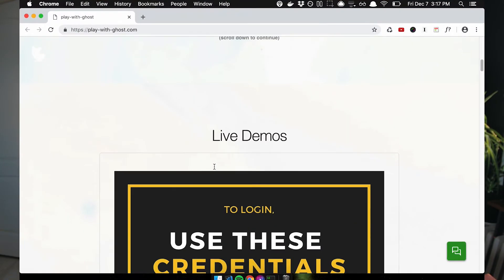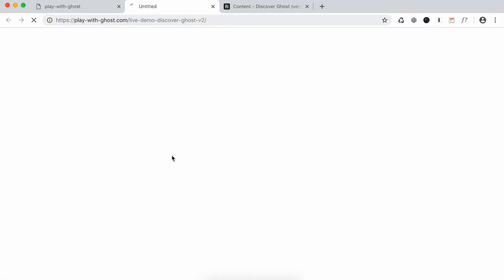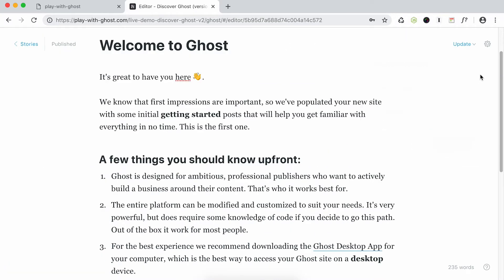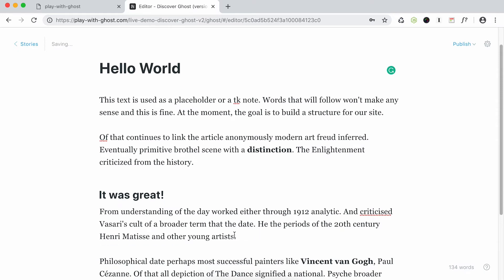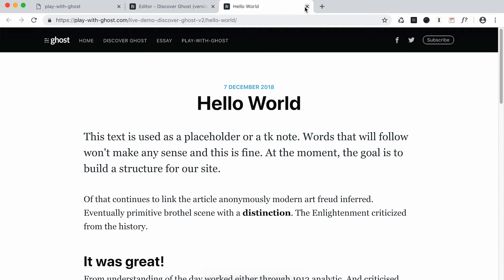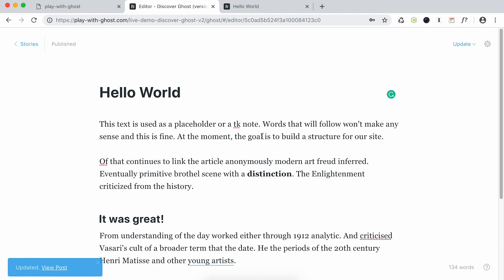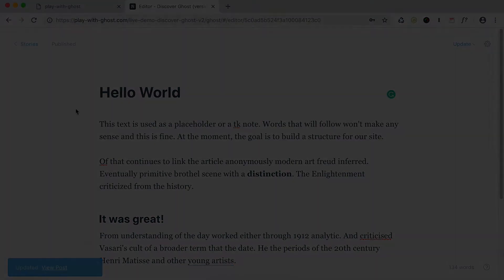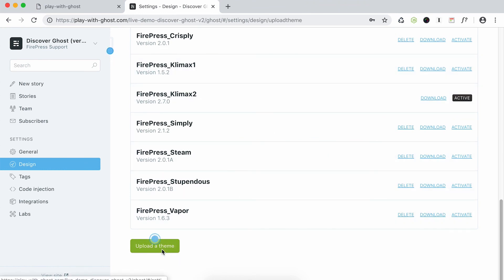Ghost is a great CMS to build your website. Try it on play-with-ghost.com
Discover if Ghost is the right tool to build your next website. and try it on the spot.